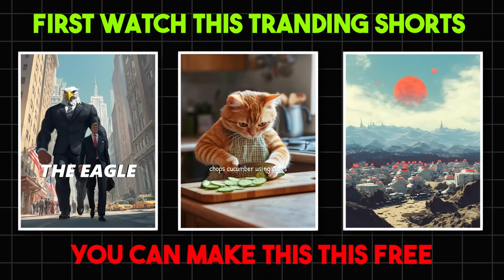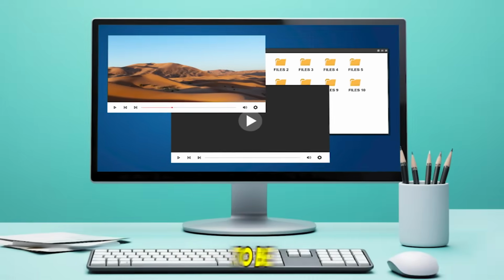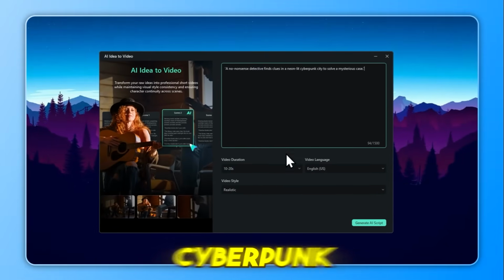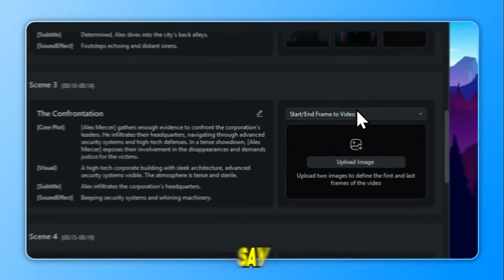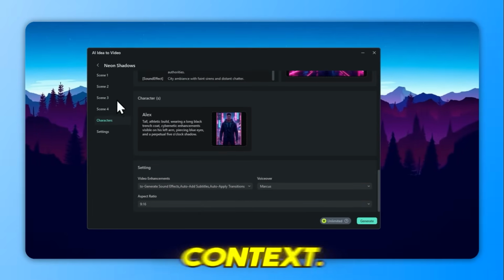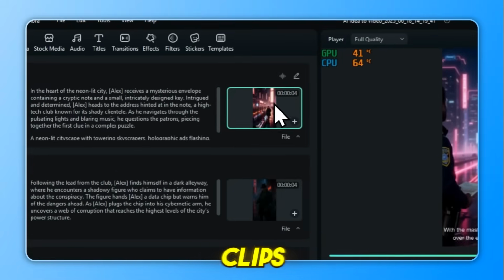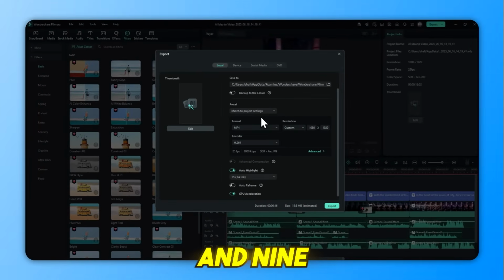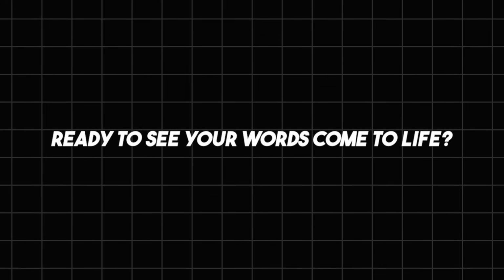Turn Your Script Into a Stunning Video in 1 Minute with Filmora AI!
🎬 Want to turn your ideas into professional videos in just a few clicks? Discover how Filmora’s AI-powered “Idea to Video” feature transforms your text into a complete, ready-to-share video.

🔹 Timestamps:
00:00 – Introduction
00:34 – Launch Filmora & Open AI Idea to Video
01:08 – Paste Your Script or Describe Your Idea
01:48 – Generate Scene Images with AI
02:28 – Review & Refine in the Timeline
03:41 – Export & Share
04:11 – Why Filmora is the First All-in-One AI Video Tool
04:58 – Final Thoughts

How to make videos with AI
Text to video Filmora
Filmora AI tutorial